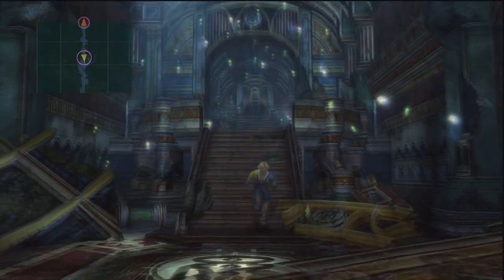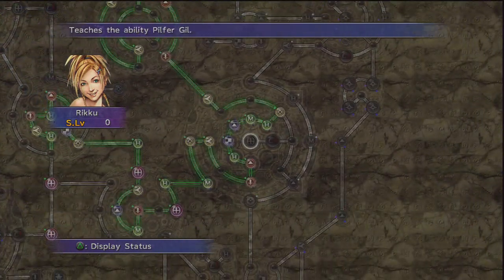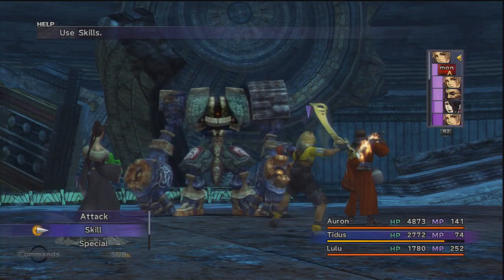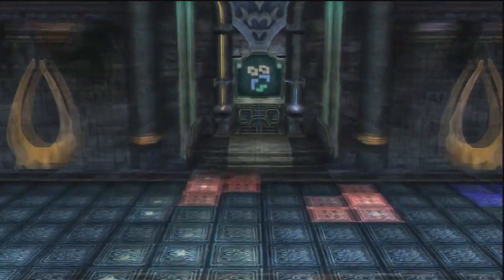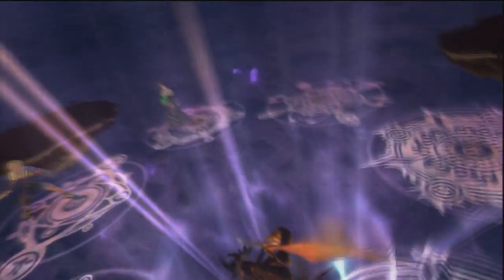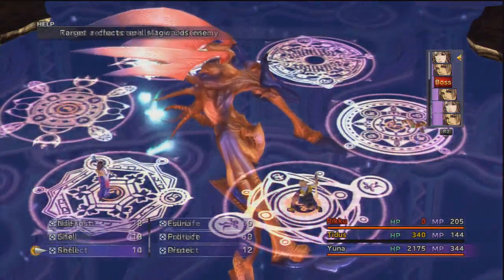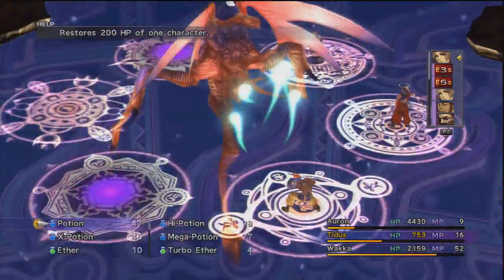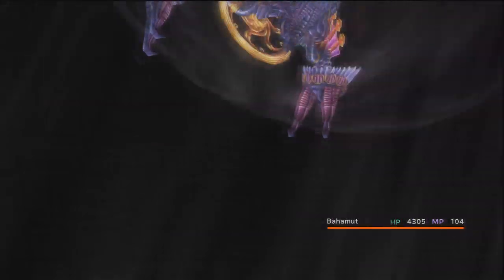Final Fantasy X HD - P46, Tetris Cloister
Today we're in the last cloister of trials and facing the final challenge of the pilgrimmage!